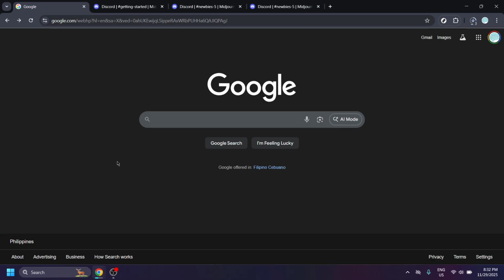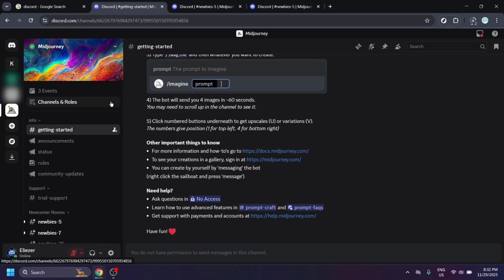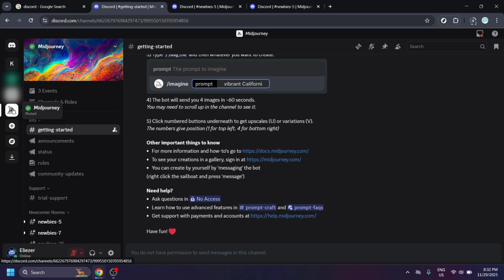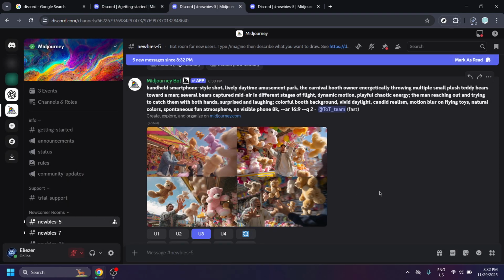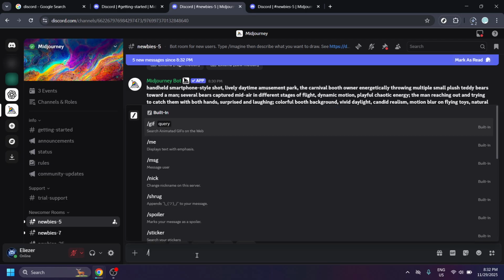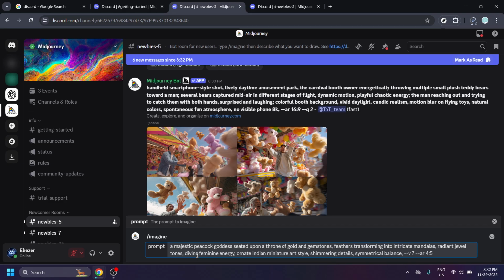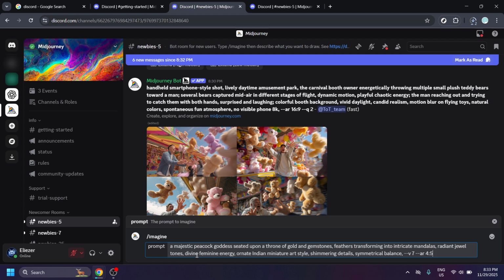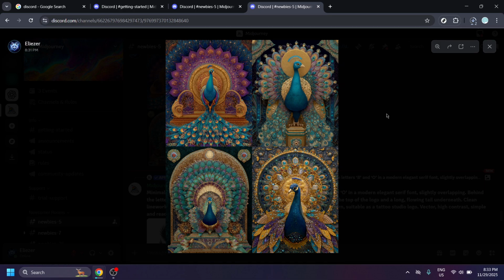How To Use Midjourney In Discord To Make Amazing AI Art (Updated 2025)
In this video we discuss discord bot, server commands, amazing art, quality generation, discord tutorial, artistic workflow, creative community, bot usage, slash commands, interface guide, chat settings, digital masterpiece, art generation, social platform, user guide